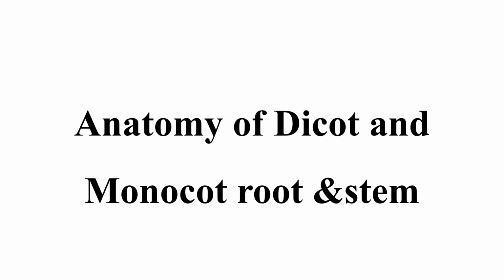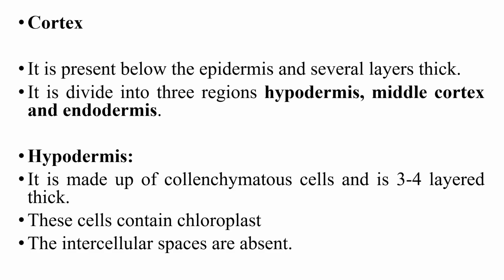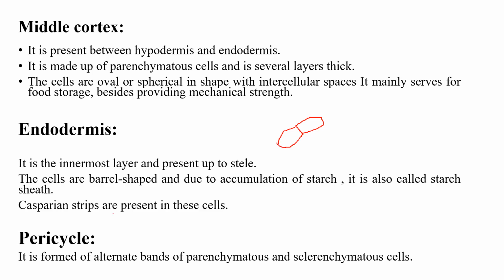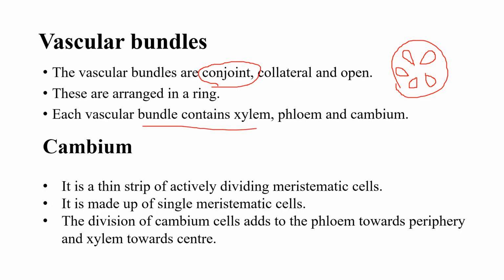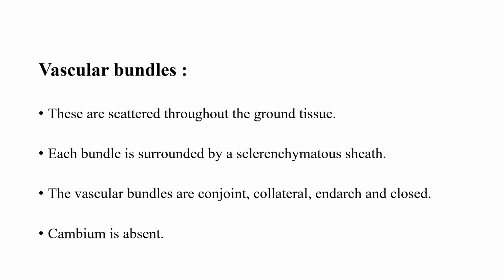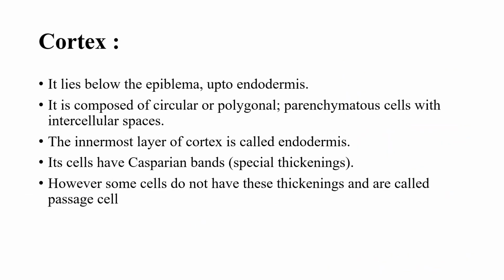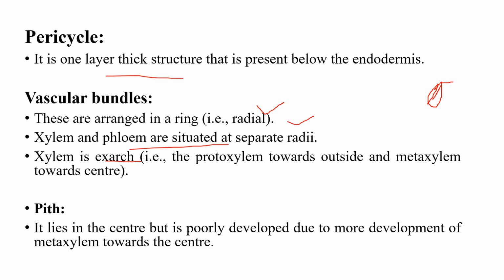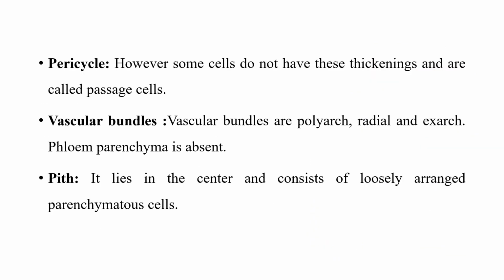Plant Anatomy...Anatomy of Dicot and Monocot root &stem#youtube